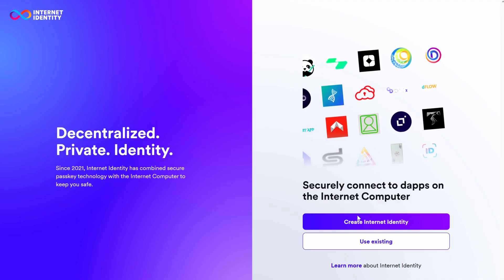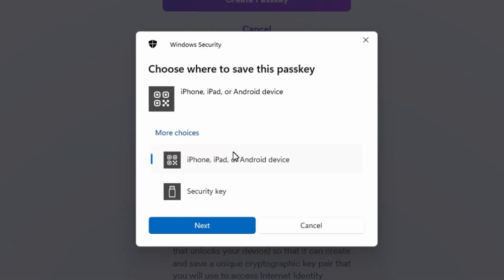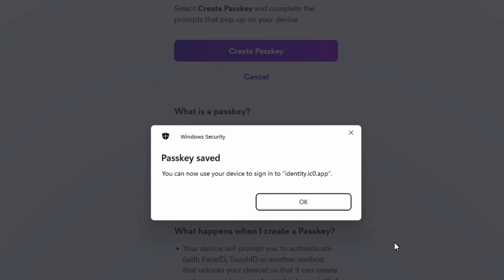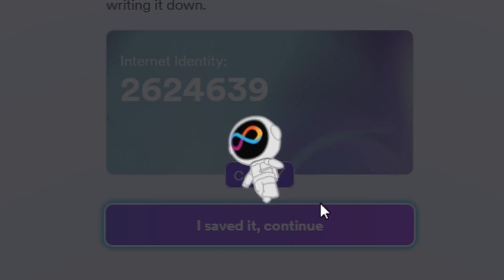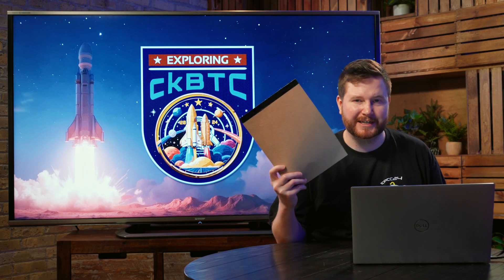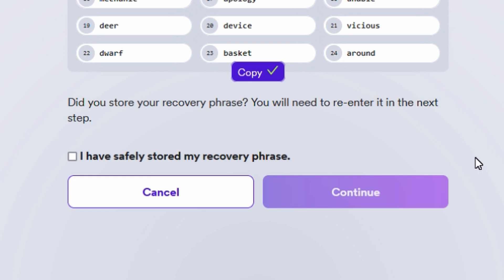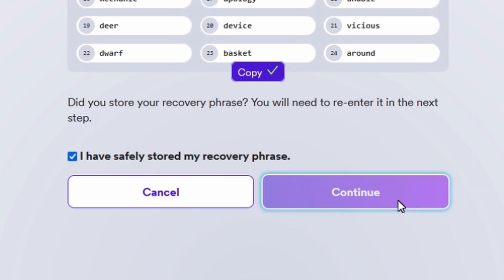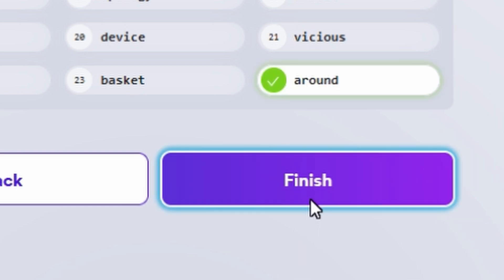How To Set Up Your Internet Identity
In this video, Kyle Stoflet shows you how to set up your Internet Identity!

For additional help, check out the Identity support page 🔗

A Different Perspective on Crypto | Chris Giancarlo | The Blockchain Sessions

Ending Bitcoin Tribalism? | Kyle Langham | The Blockchain Sessions

"An investment in knowledge pays the best interest." - Benjamin Franklin